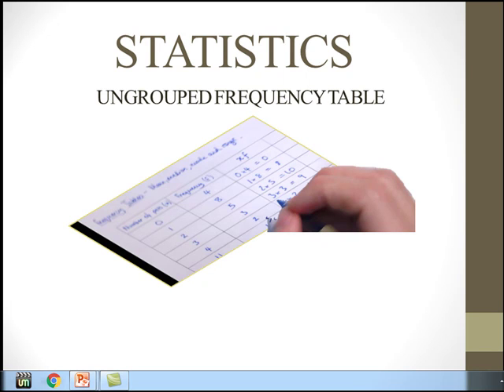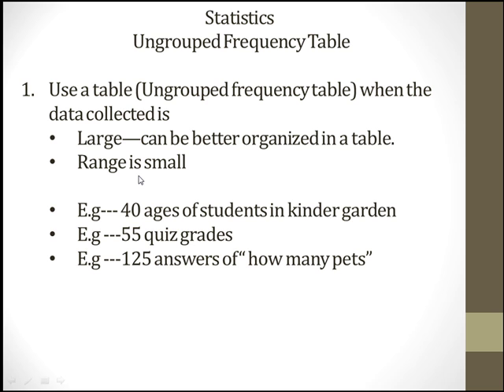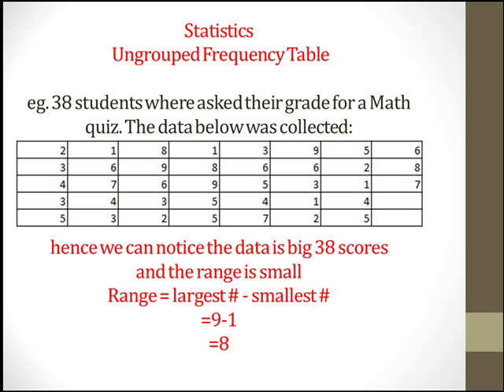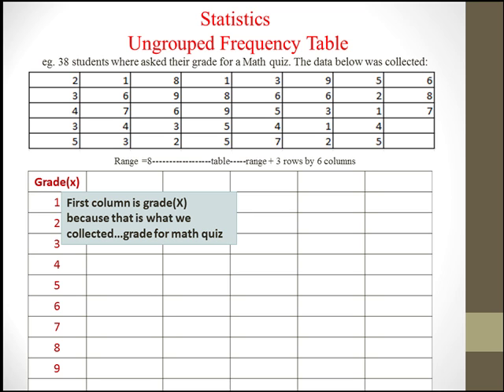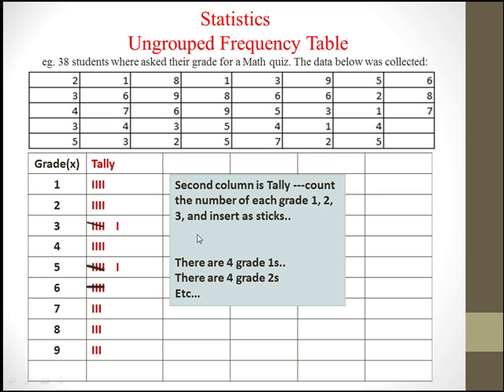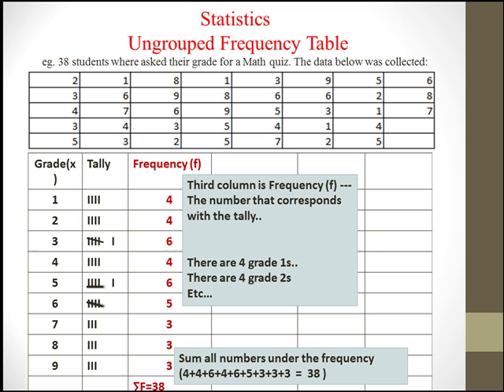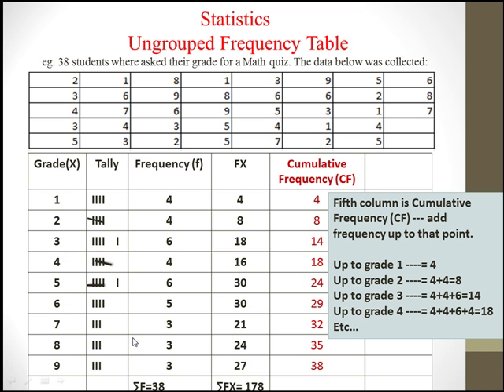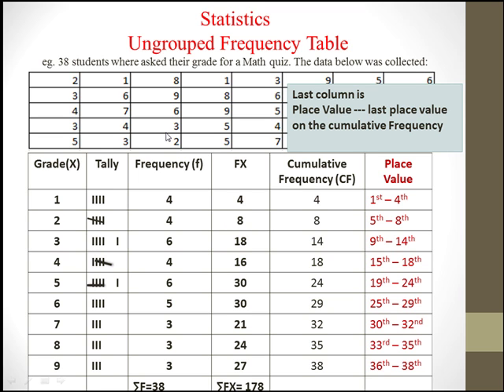Statistics Large set of data Part 1